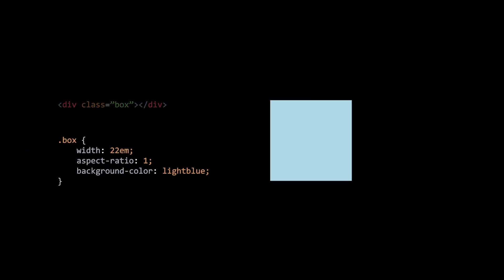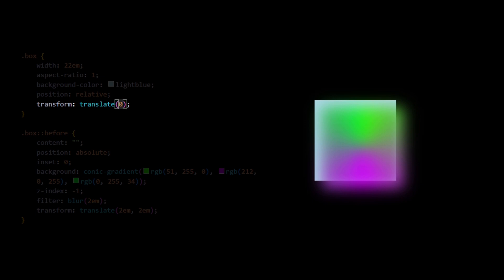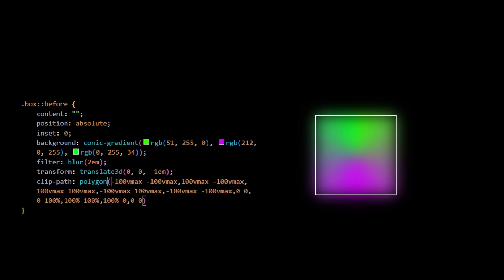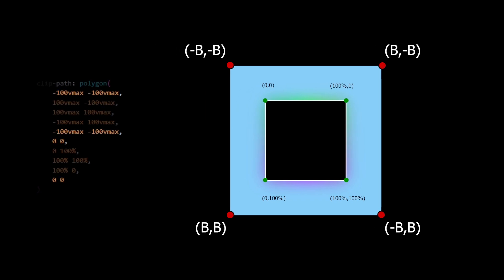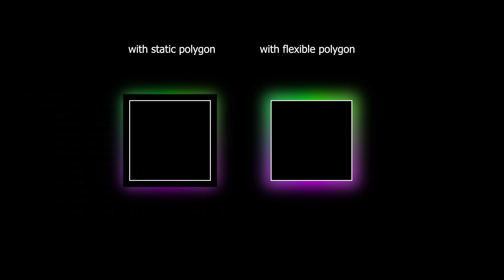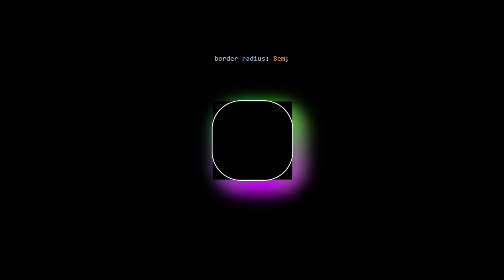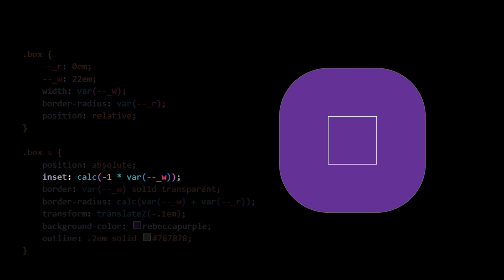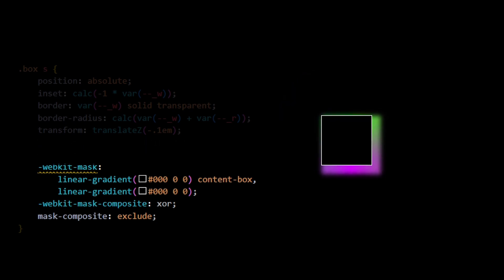CSS Gradient Shadow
​ Is it possible to create shadows from gradients instead of solid colors? That's what we're going to see in this video